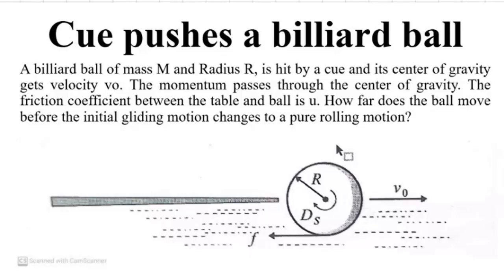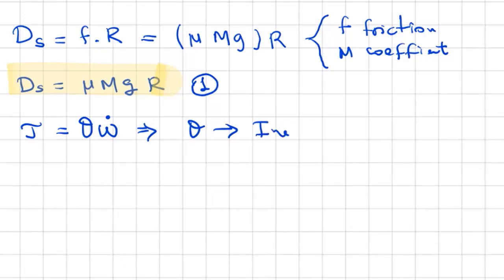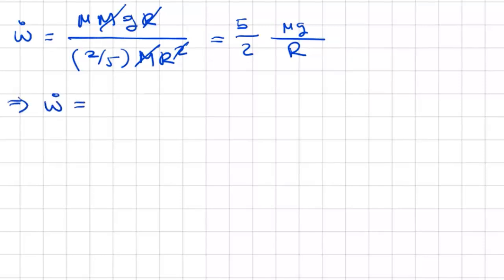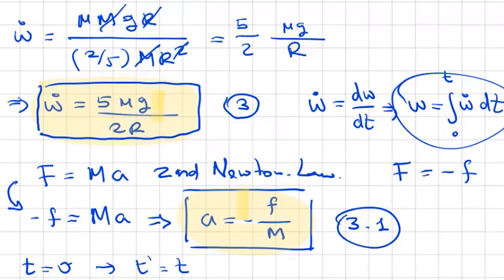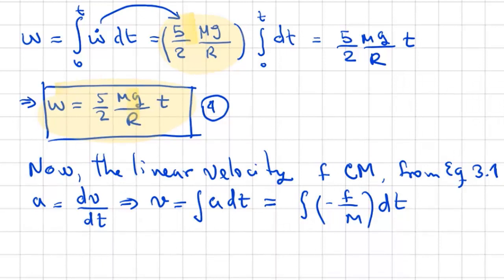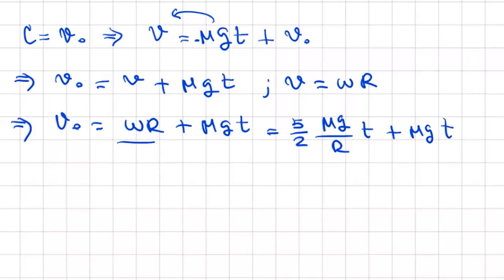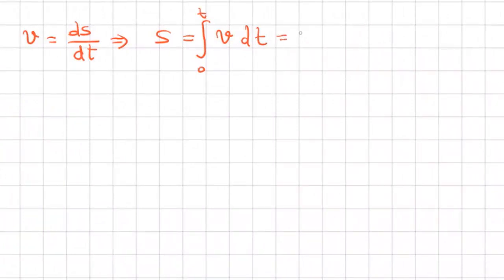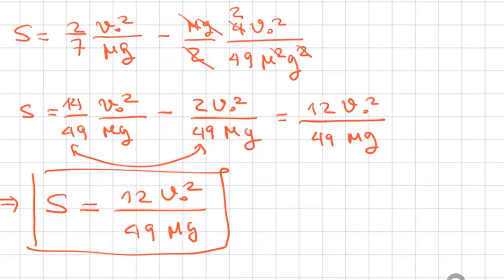Cue pushes a billiard ball